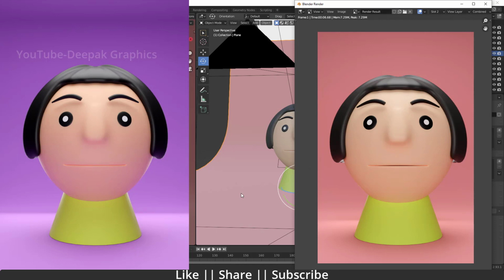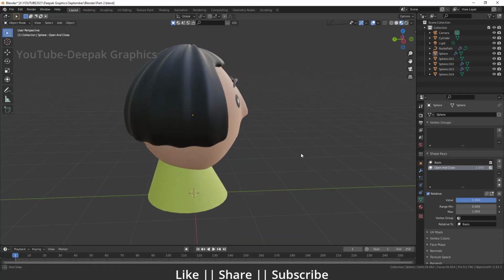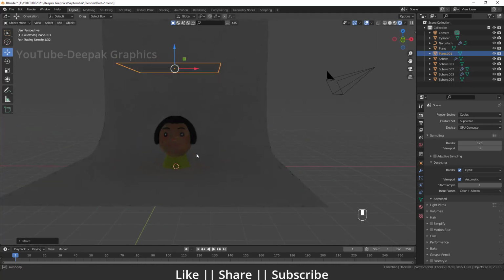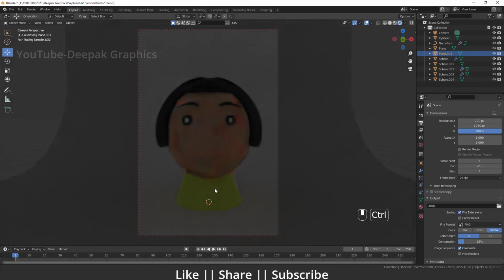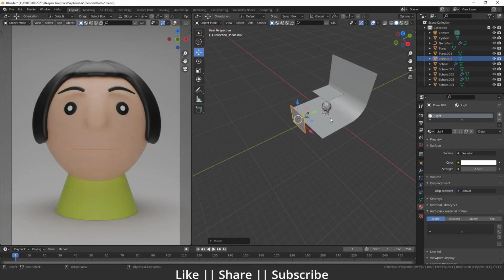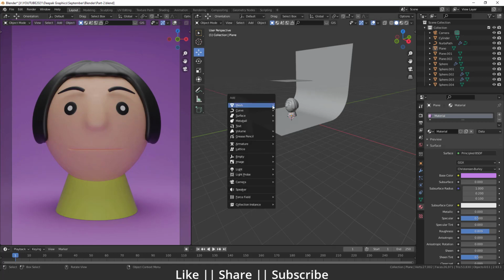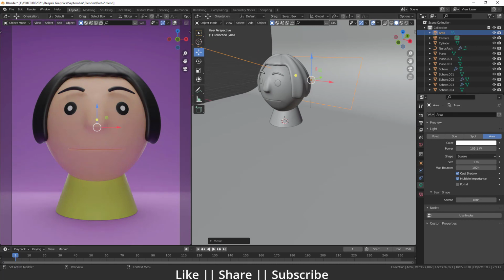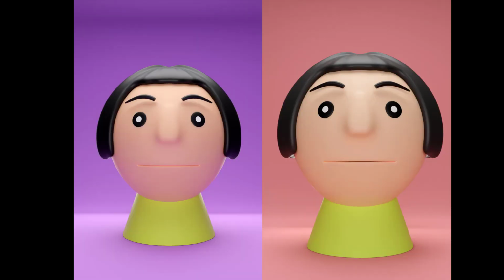Lighting Tips For Beginners part-3